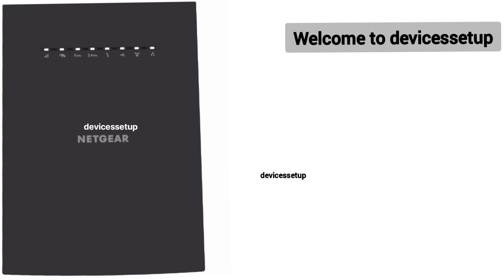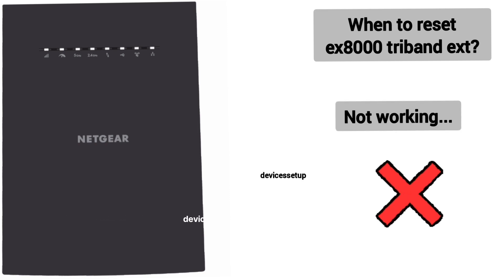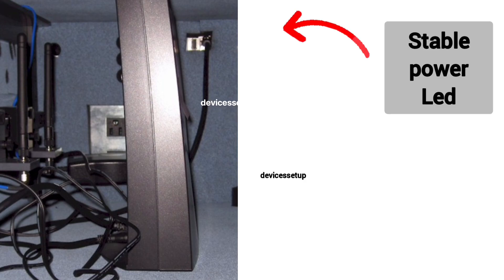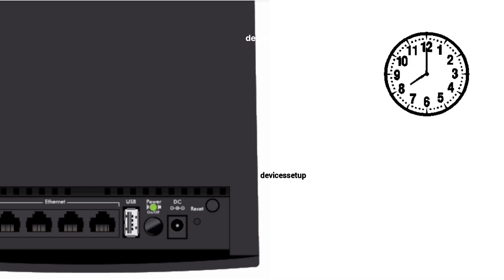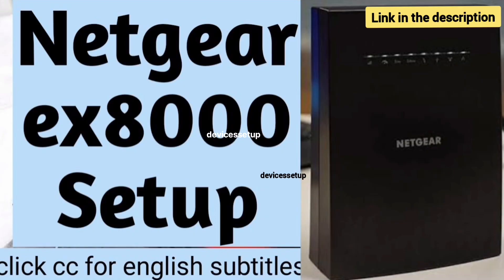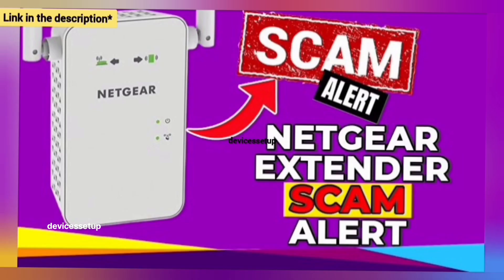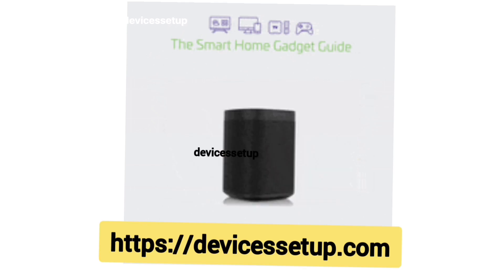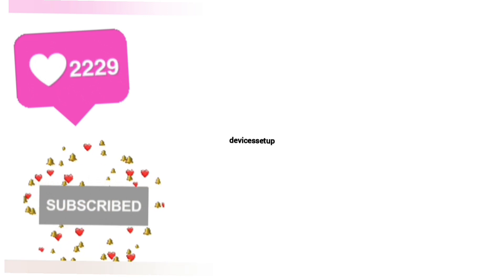How to Reset Netgear Ex8000 X6S Ac3000 Wifi Range Extender? Netgear Factory Default Reset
In order to reset netgear ex8000 x6s ac3000 extender you will have to put s paper clip inside the reset hole of the ext for around 10 secs while the ext is still plugged in to the wall. Watch this complete step by step guide in order to reset any netgear extender.